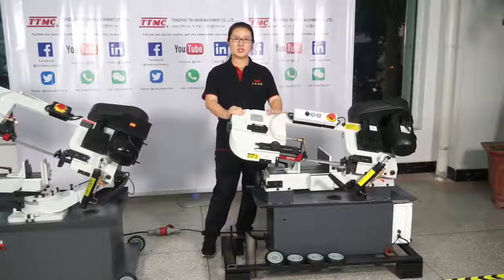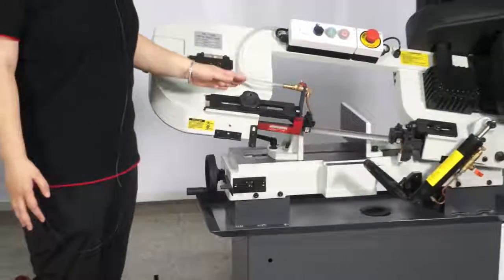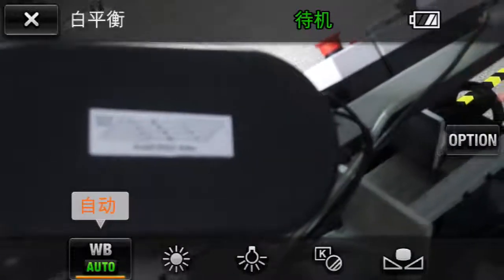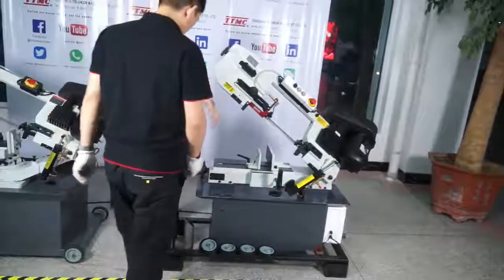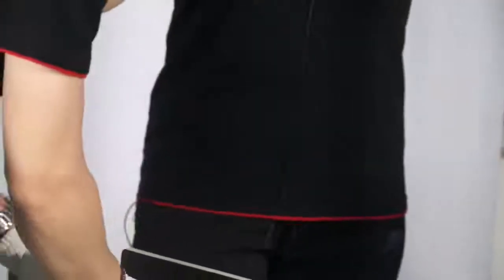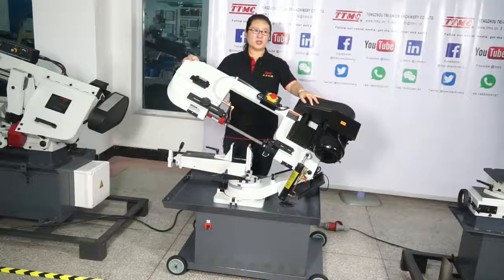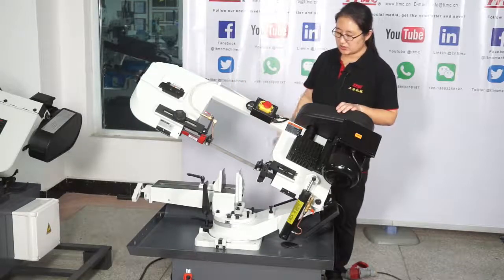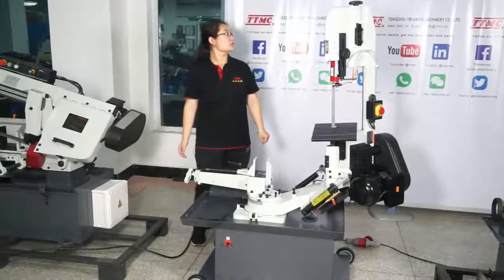Metal cutting band saw BS-712N/BS-712R